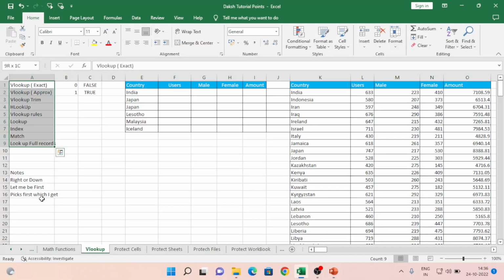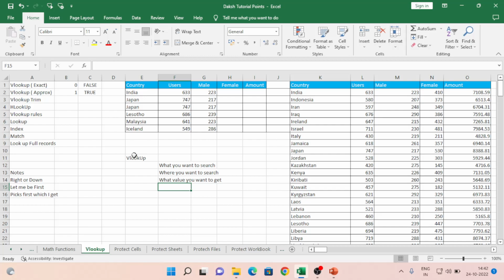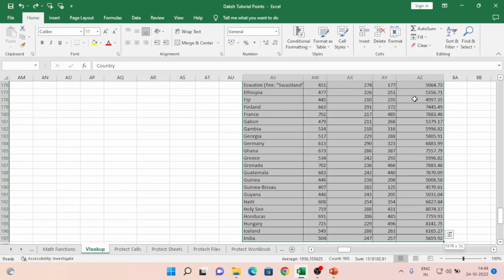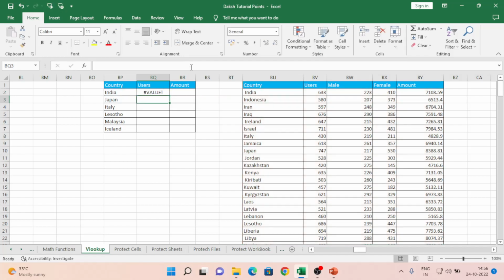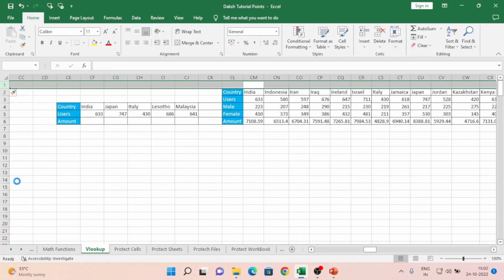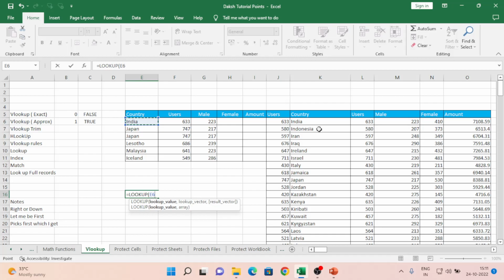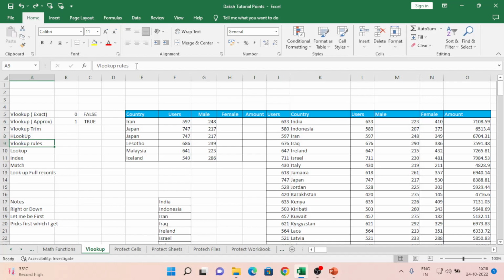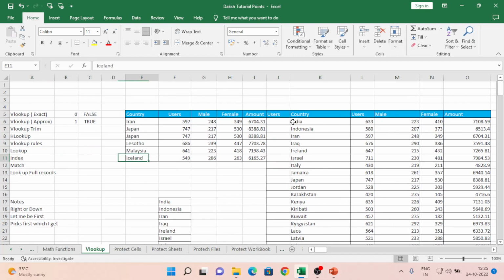MS Excel Introduction VLOOKUP , HLOOKUP and MATCH Functions | Chapter 38